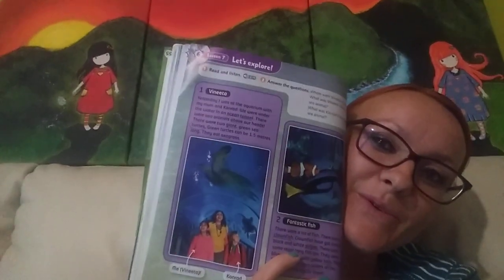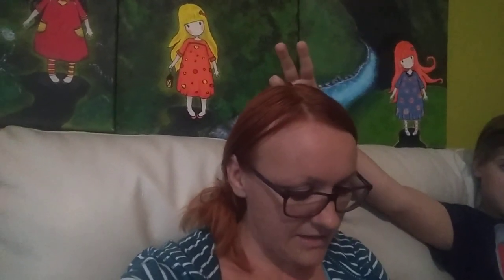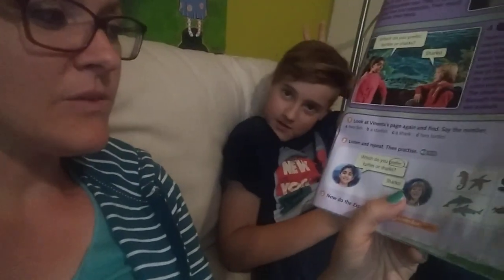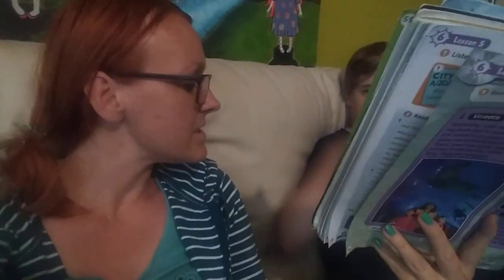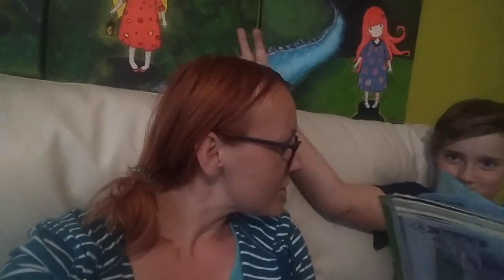U74 (5th grade) Vineeta and Konrad